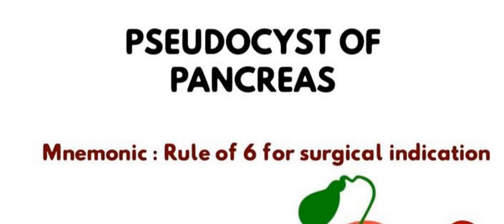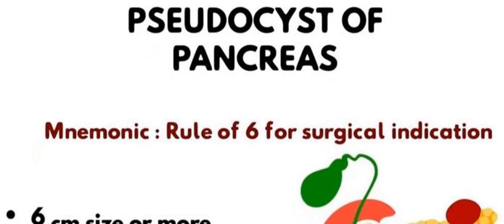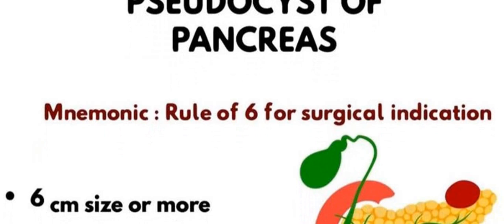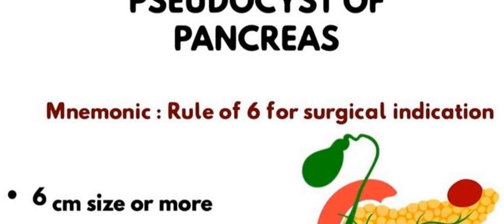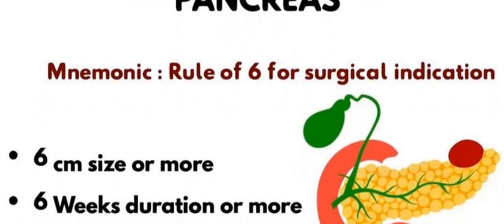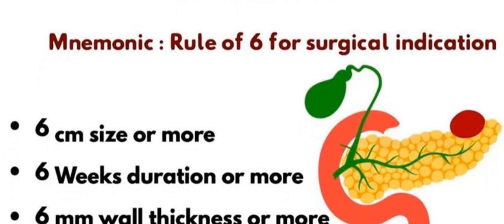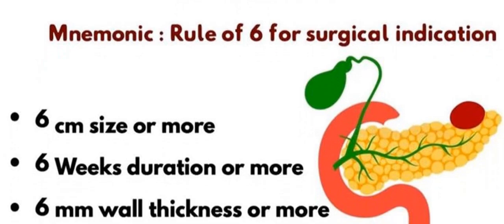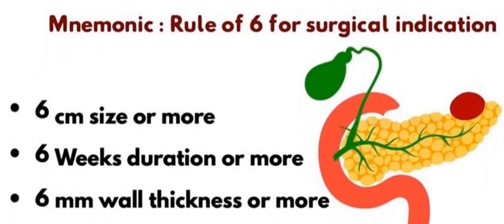Pseudocyst Of Pancreas Surgical Indication With Mnemonic | Surgery Mnemonics | Dr Mubashar Ata